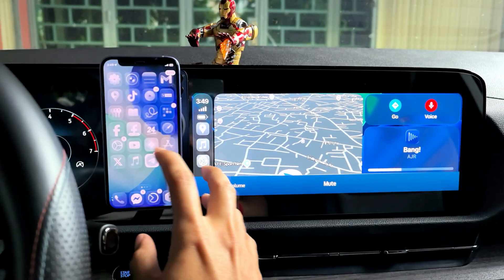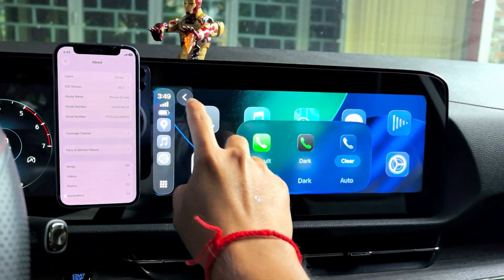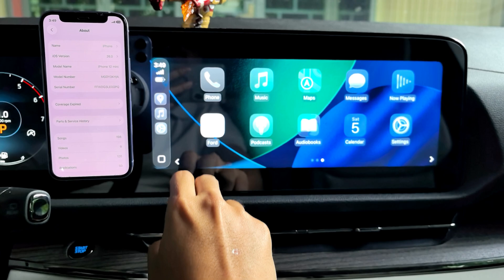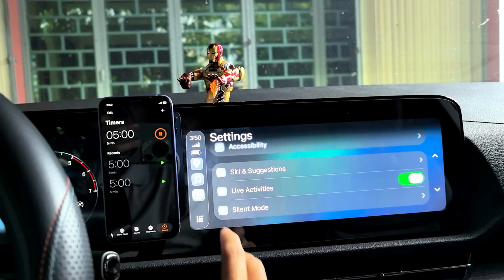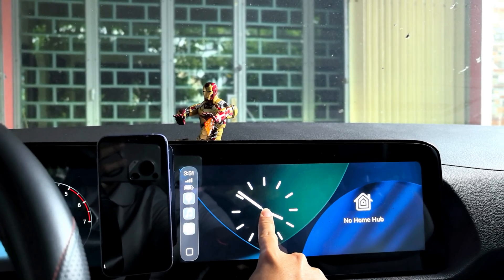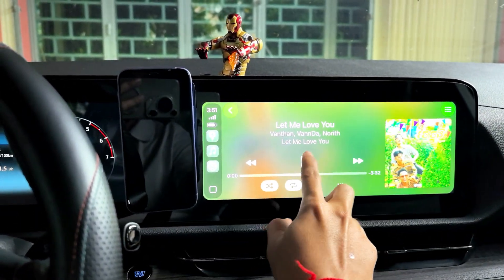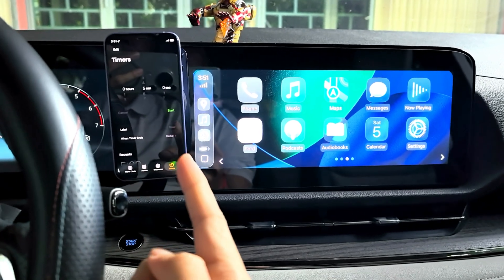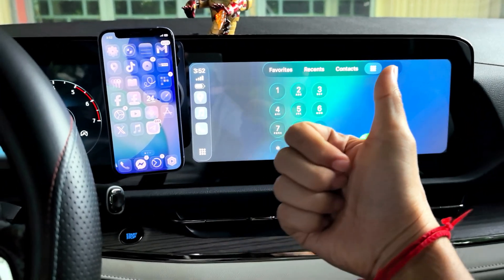CarPlay iOS 26 beta 2